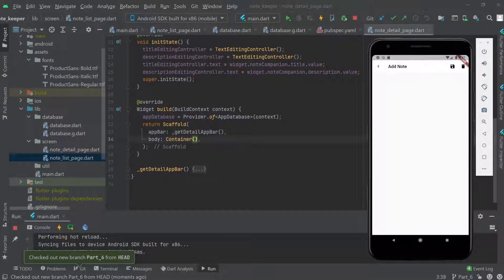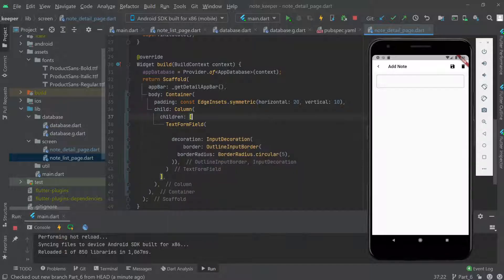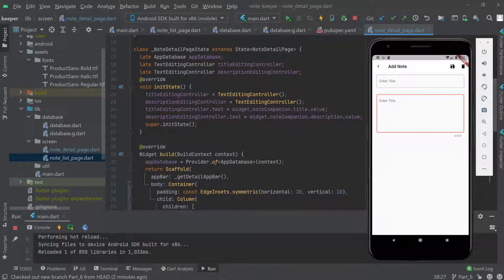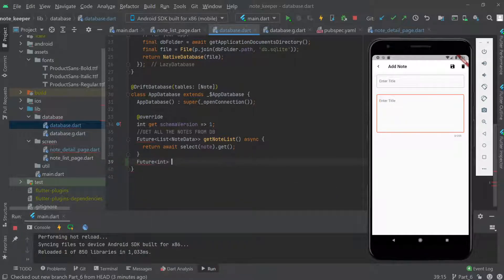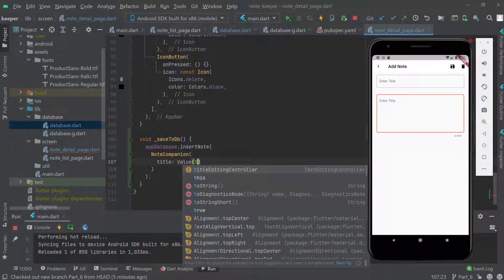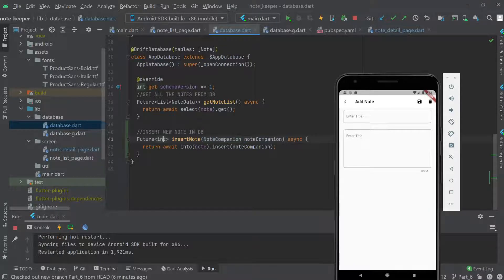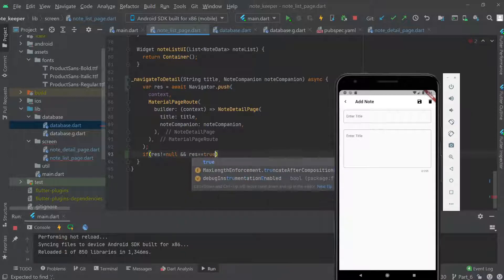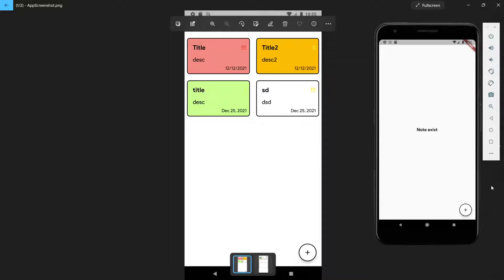Flutter moor(drift) tutorial - Building NoteKeeper App from scrach | Saving Notes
[Source Code]
In this video we will discuss how to save in moor/drift database and base on that we can design UI as well.
Hi guys,
1. This project is inpired from Bimsina
2. I have posted a blog post on moor,check out in medium.